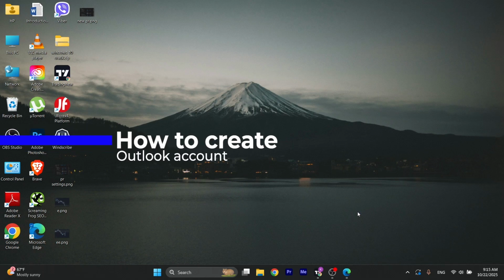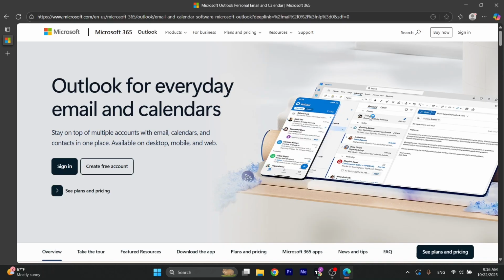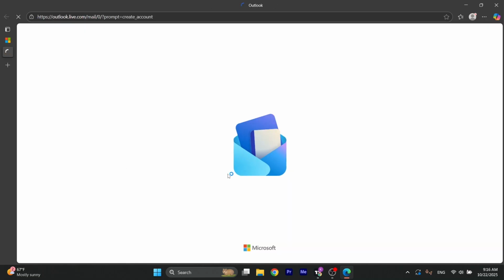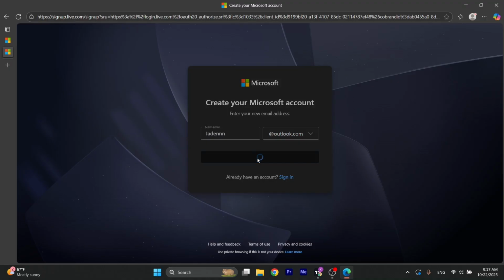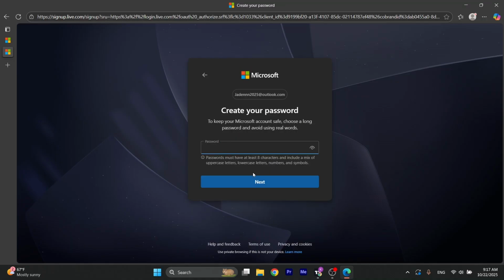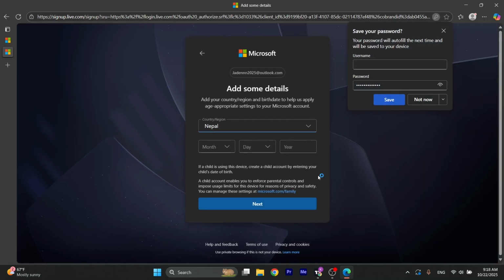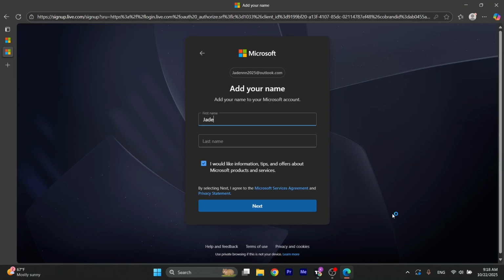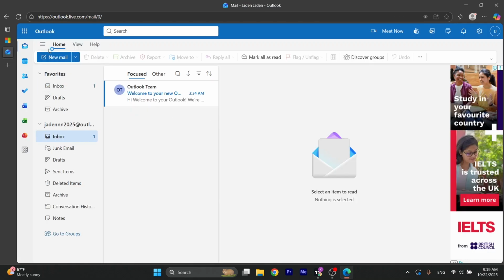How To Create Outlook Com Account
In this video, let me show you how to create a free Outlook account. Whether you want to use Outlook for personal emails or professional purposes, setting up an account is quick and easy.

First, open any browser and go to outlook.com, or you can use the Outlook mobile app on your phone. On the website, click on “Create Free Account”. You’ll then have the option to choose your email domain: Outlook.com or Hotmail.com. Enter your preferred email address and make sure it’s unique — if it’s already taken, you’ll need to select another.

Next, create a strong password with at least eight characters, including uppercase, lowercase, numbers, and special characters. Then, select your country or region and enter your date of birth. Once done, click Next, and your Outlook account will be ready to use. You can now send and receive emails using this account.

That’s it! A simple step-by-step guide to creating an Outlook account.